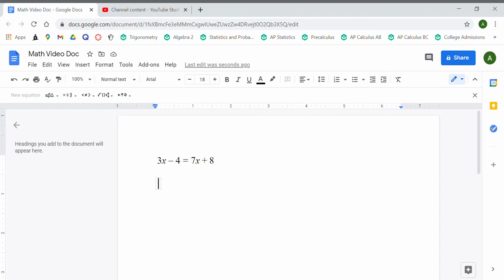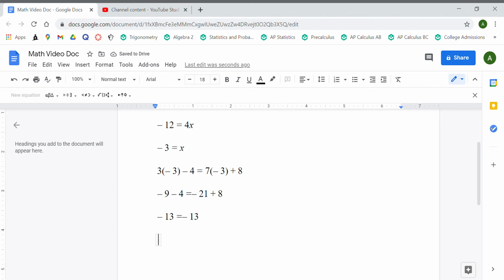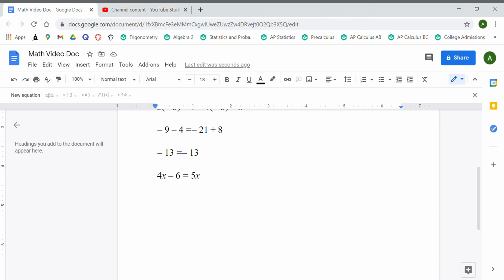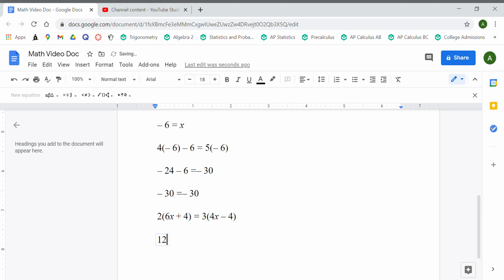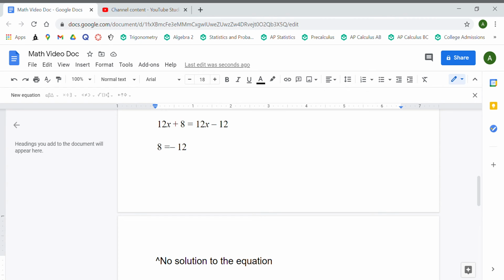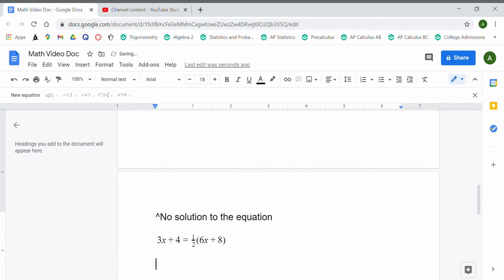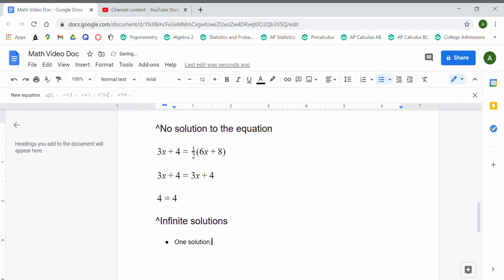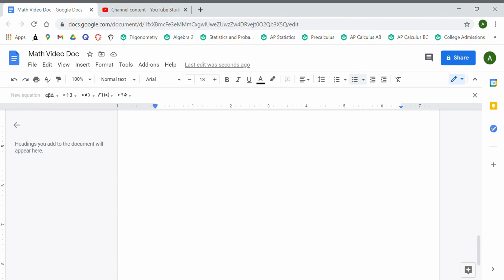Solving Equations With Variables On Both Sides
This video will cover information on equations with variables on both sides, with instruction on determining the number of solutions to equations.